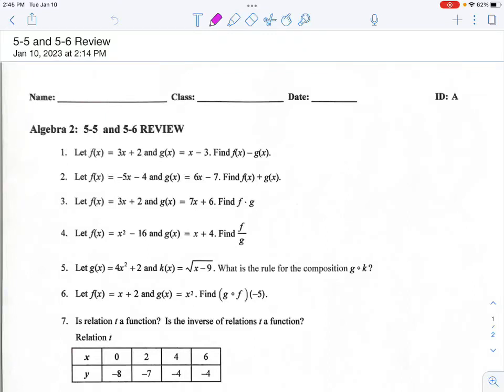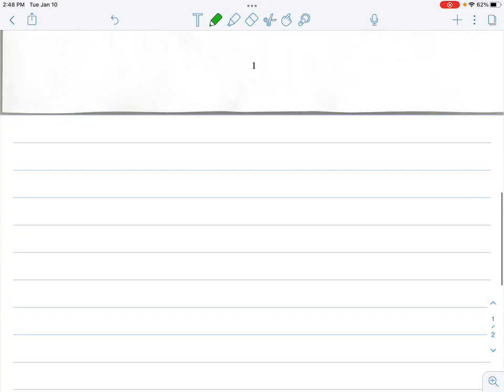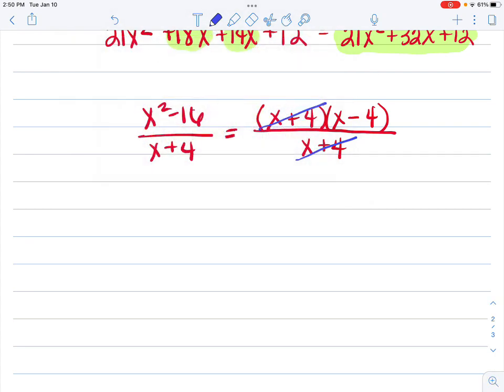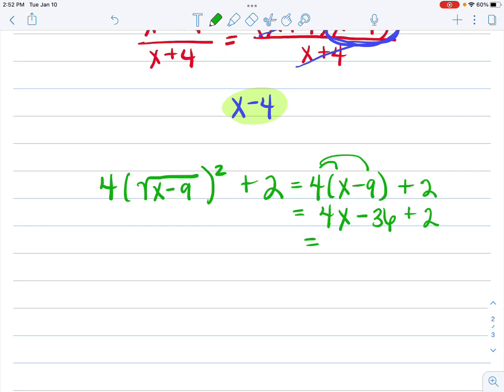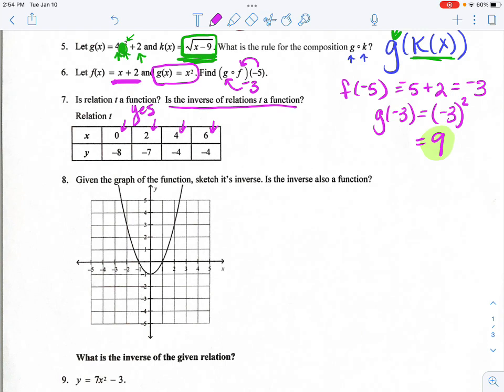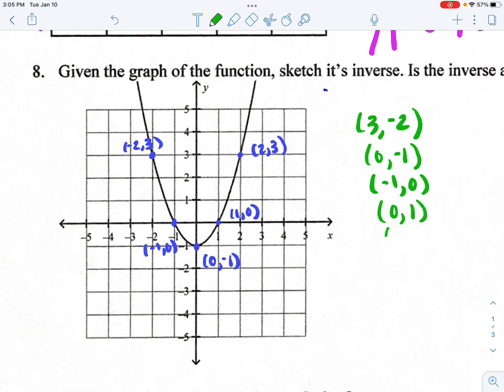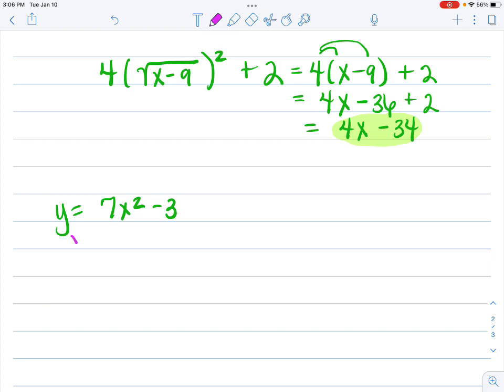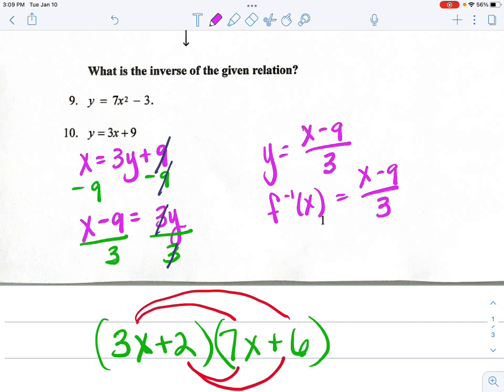Algebra 2 5-5 and 5-6 Review